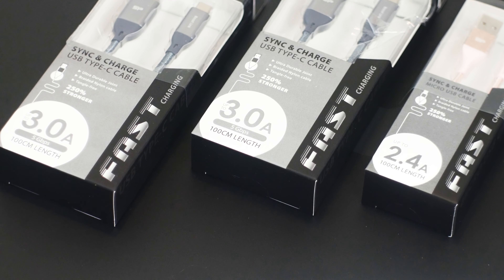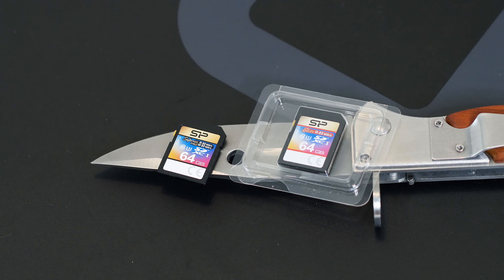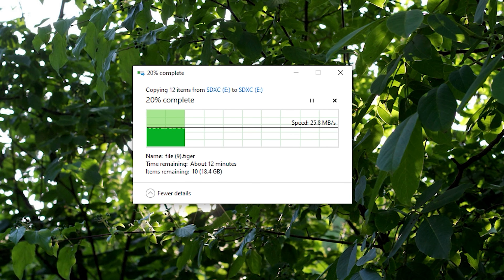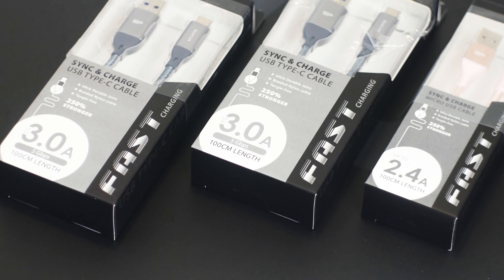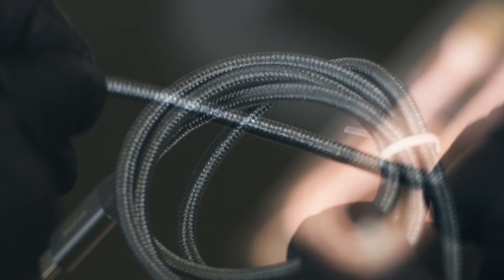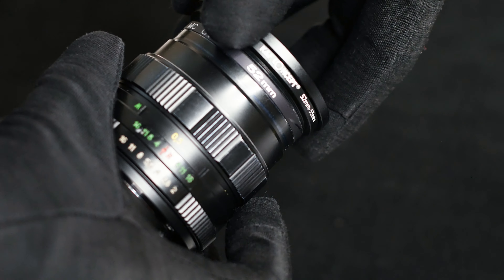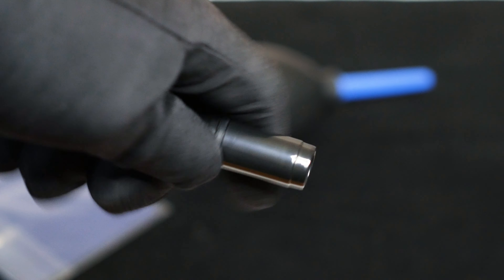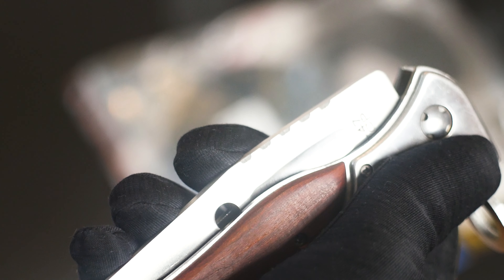Small things you are missing from your kit - Holiday edition!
In this view, a few small products are presented. Things which you will need, but are often useful and quite easy to find and purchase.

Silicon Power Boost Link cable
Silicon Power Superior Pro 64GB
Silicon Power Elite R 64GB
K&F Concept Filter Step Ring Set
K&F Concept 3-in-1 Cleaning Kit

Support us!